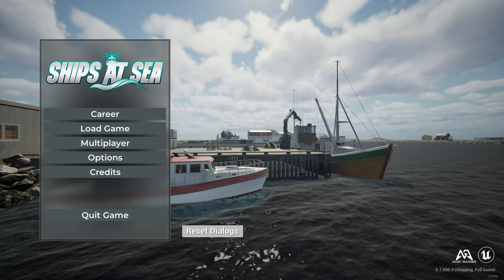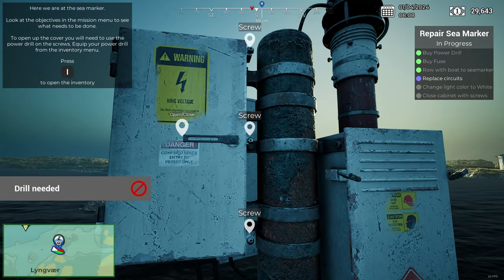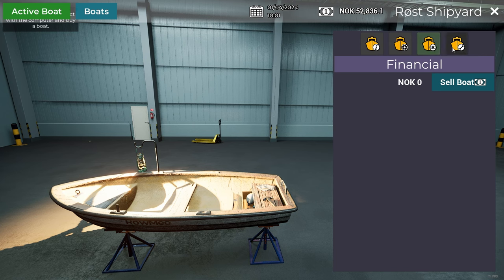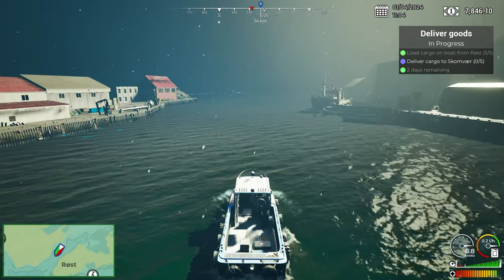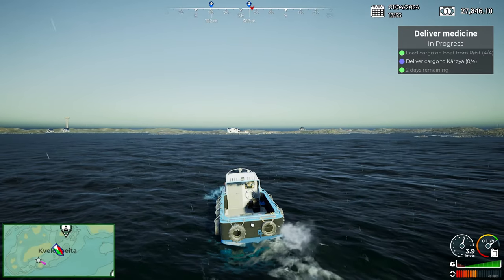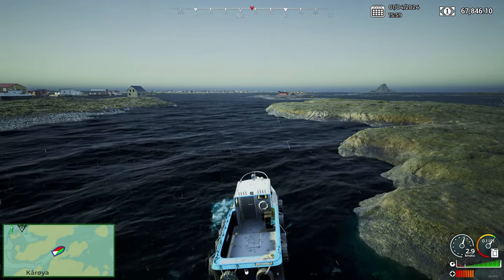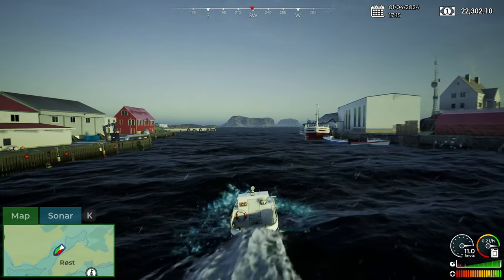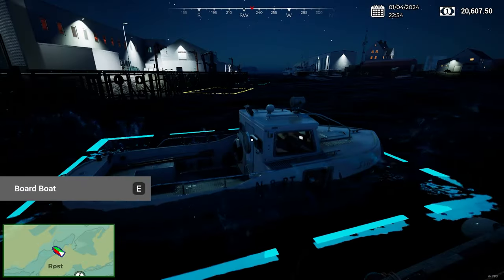FIRST IMPRESSIONS | Ships At Sea Release Day Gameplay